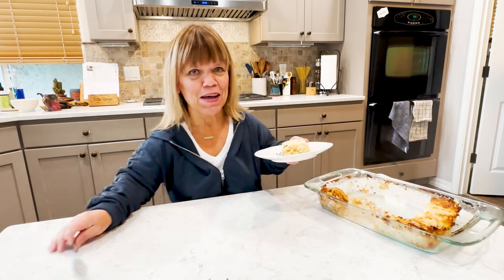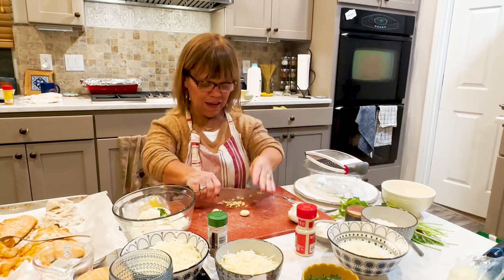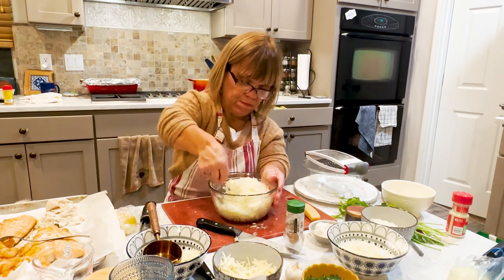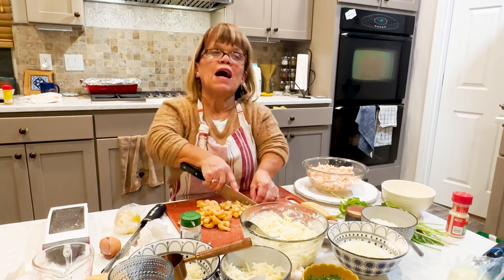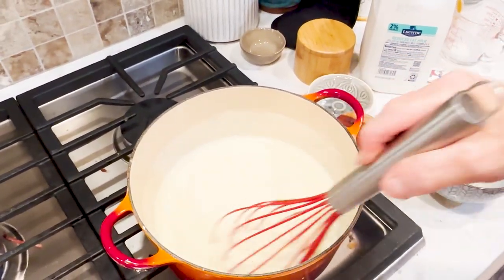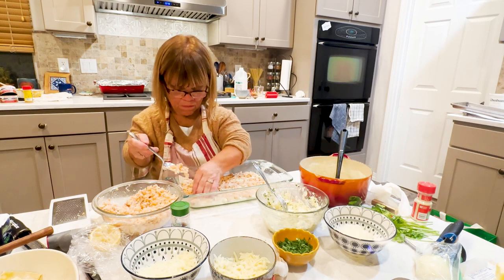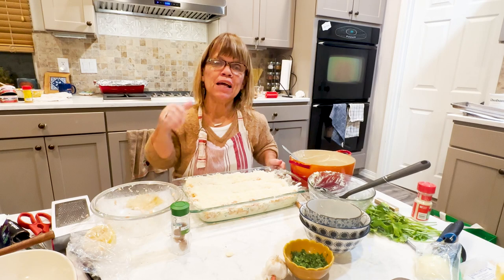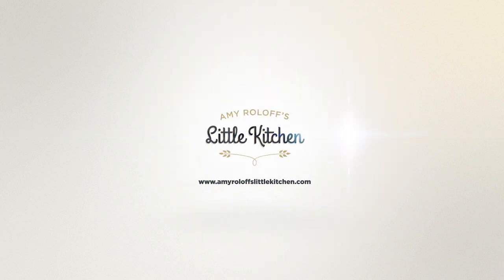Cheesy Seafood Lasagna | Amy Roloff's Little Kitchen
This is a wonderful delicious variation to the classic rich tomato base ground beef lasagna.  It’s made with a white sauce, lots of cheese and three different kinds of seafood.  I chose salmon, shrimp and crabmeat.  I think the three go well with each other.   The hint of lemon and dill balanced out the rich creamy sauce.